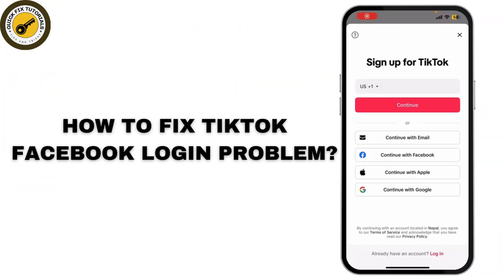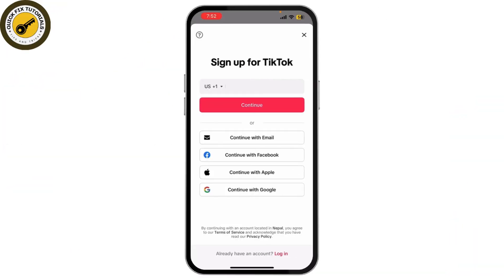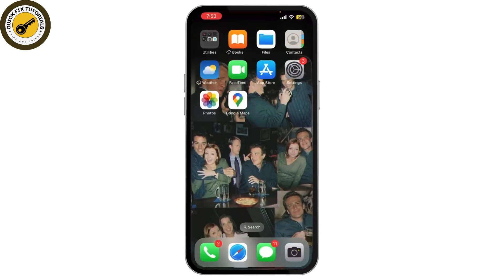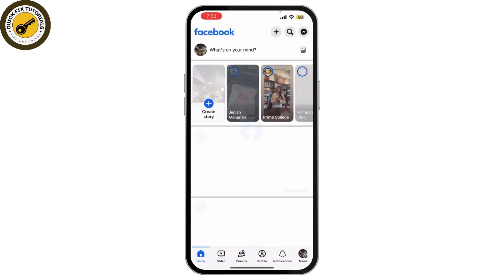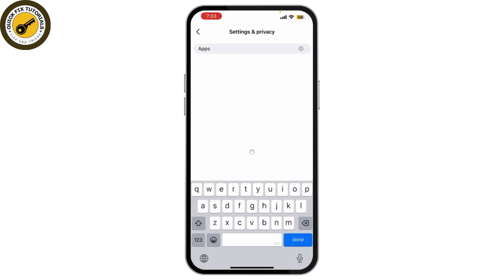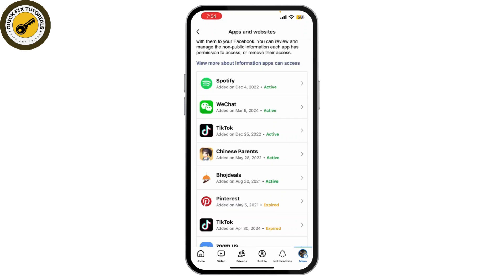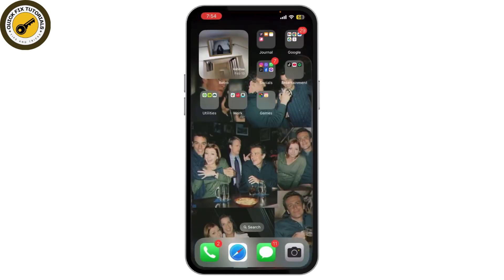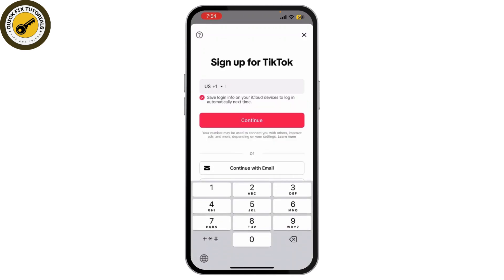How to Fix TikTok Facebook Login Problem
How to Fix TikTok Facebook Login Problem (2025)!

Having trouble logging into TikTok with Facebook? This video will guide you through the steps to fix the TikTok Facebook login problem quickly and easily. Whether you're asking, "Why can't I log into TikTok with Facebook?" or need help troubleshooting the issue, this tutorial has you covered. Learn the best solutions to restore access to your TikTok account using Facebook. Watch now to fix the TikTok Facebook login issue today!

Timestamps:

00:00 How to Fix TikTok Facebook Login Problem
00:10 Why Can't I Log Into TikTok with Facebook?